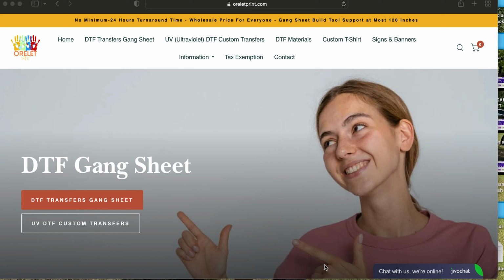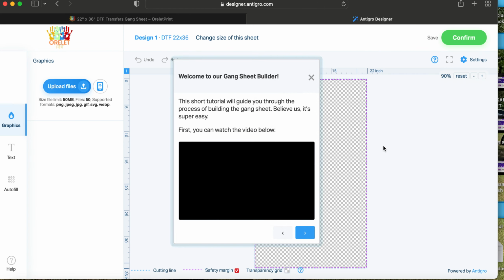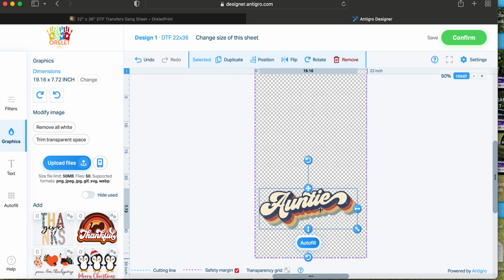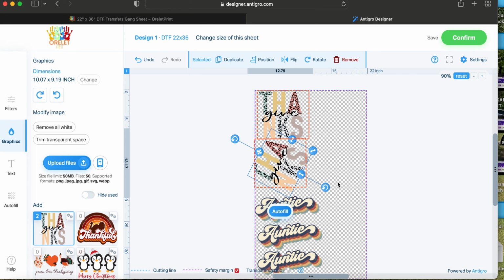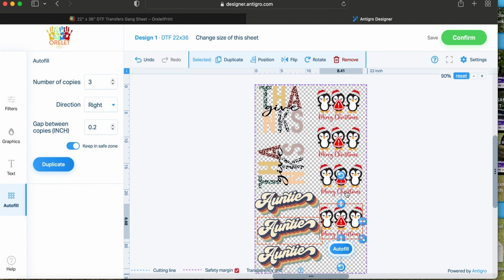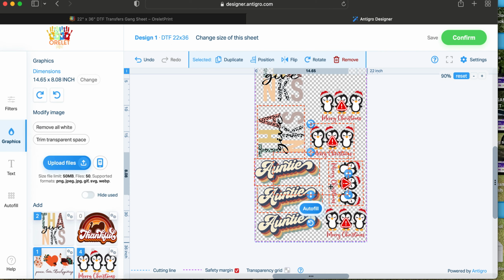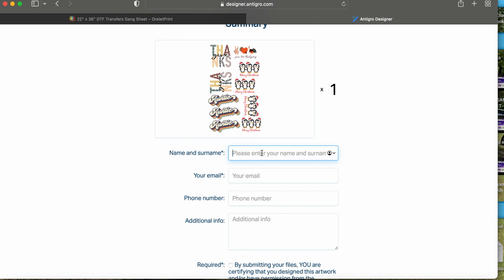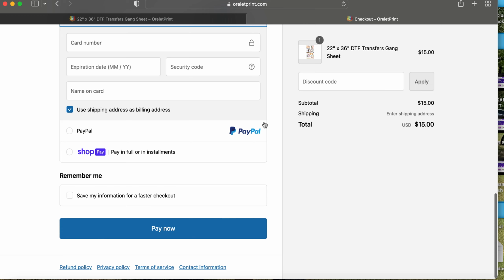DTF Gang Sheets Builder Anytime, Anywhere! Oreletprint Web for Mobile, Tablet & Browser.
Unlock the convenience of creating your DTF Gang Sheets with Oreletprint Web Gangsheet Builder! 🚀 This step-by-step guide shows you how to effortlessly design sheets on your mobile, tablet, or web browser. Maximize efficiency and streamline your process with our user-friendly tool. Start building your perfect gang sheet today!